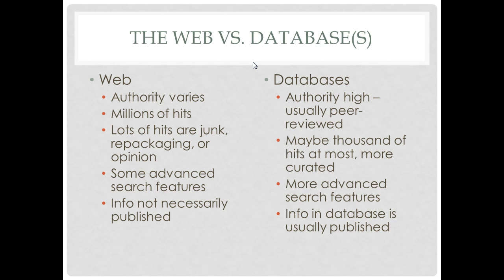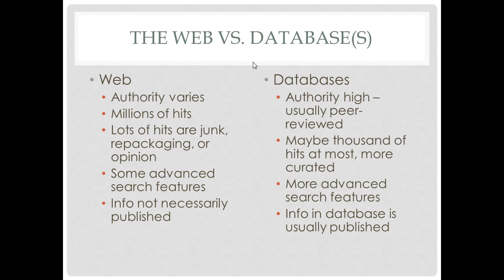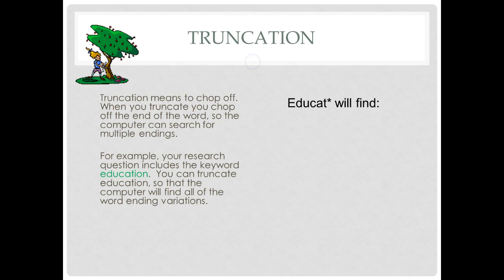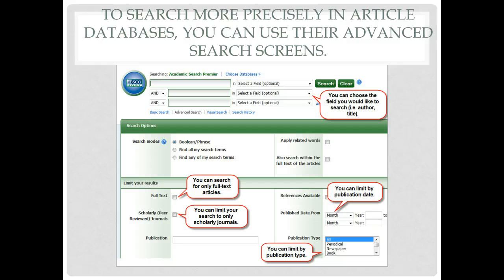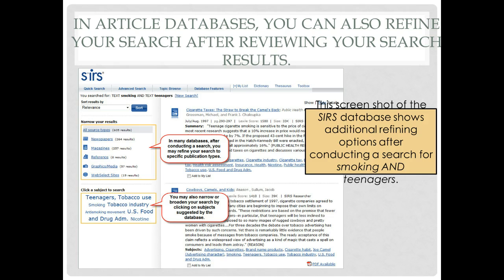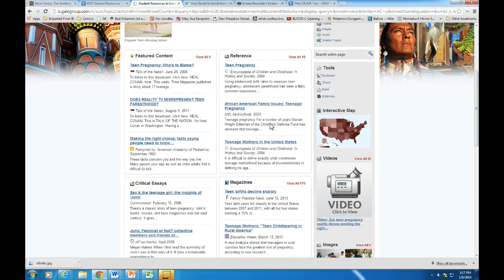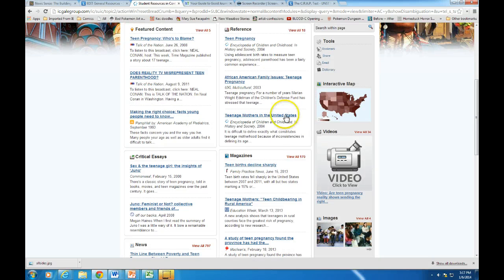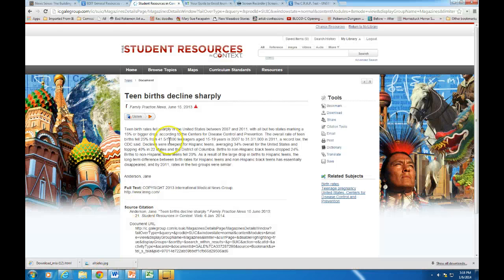General database searching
how to search generic databases - Hume-Fogg